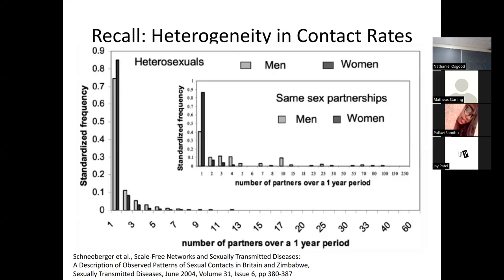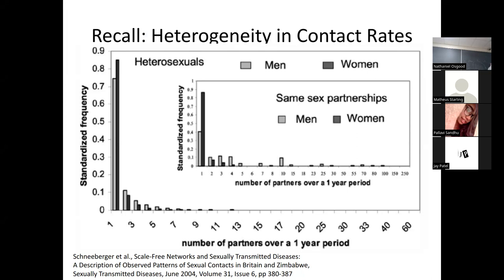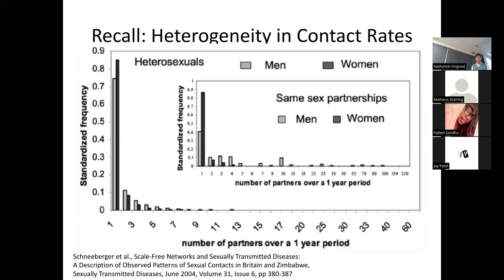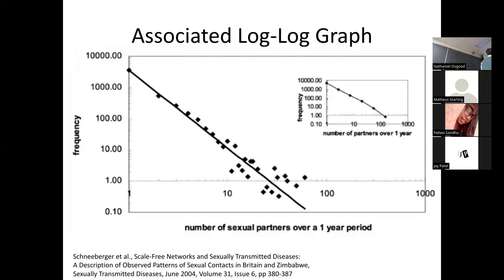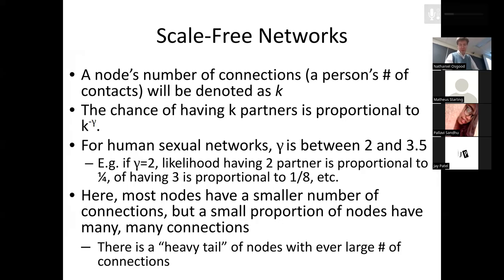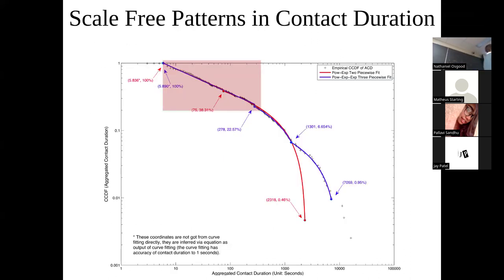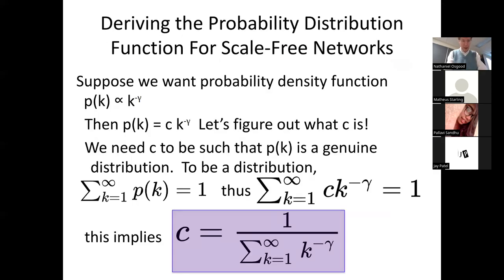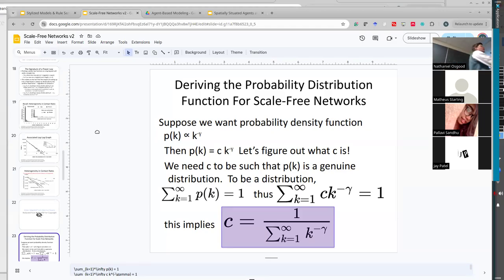CMPT 394/858 -- Brief Commentary on Disparities in Population Connectivity and Scale-Free Networks